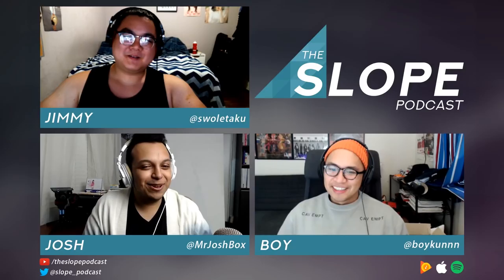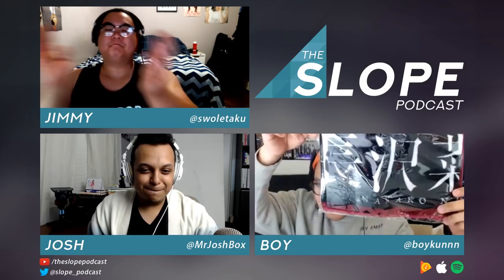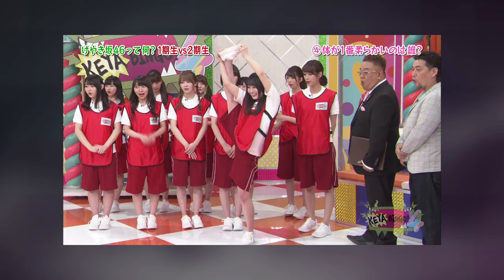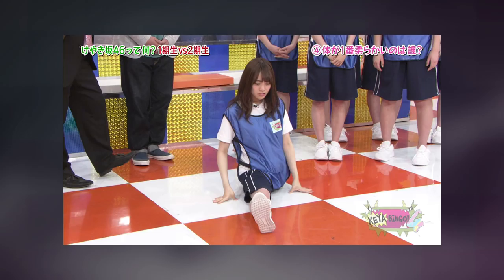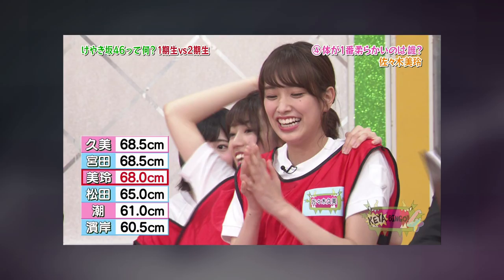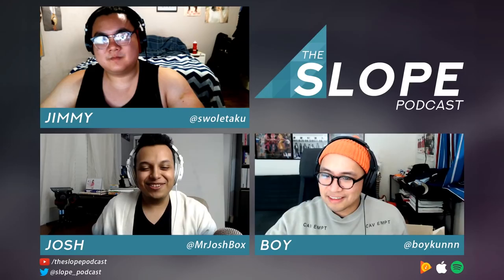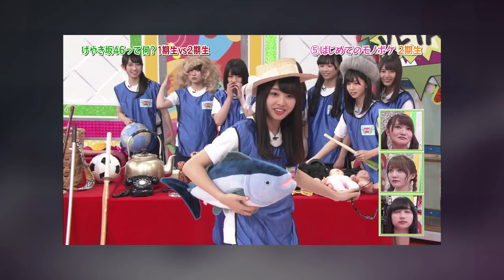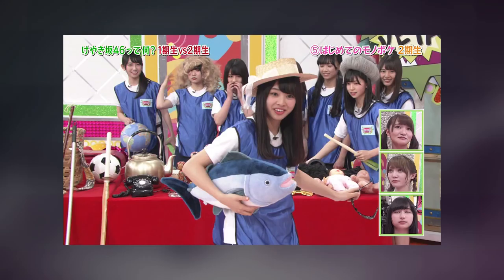Keyakizaka46 Nagahama Neru in NEW Idol Unit??? - The SLOPE Podcast - Episode 21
Infinity War Spoilers (4:34-7:15)
Topics (7:15):
Nagahama Neru in Omori Seiko special unit at Viva La Pop
Sakurai Reika starring in "Hanshin" stage play
Wakatsuki Yumi cast in "Kyou Kara Ore Wa!" drama
Former Nogizaka46 Kawamura Mahiro starts twitter and instagram
Former Nogizaka46 Fukagawa Mai Web Drama 1st episode
Nogizaka46's Synchronicity reaches 1Million sales in 1st week
New regular members of Nogieigo revealed
NogiKoi x 711 Collaboration

TV Show Roundup (28:06)
KEYABINGO
Hiragana Oshi
Keyakitte Kakenai
Nogizaka Under Construcation
Nogi Eigo
Shabekuri 007